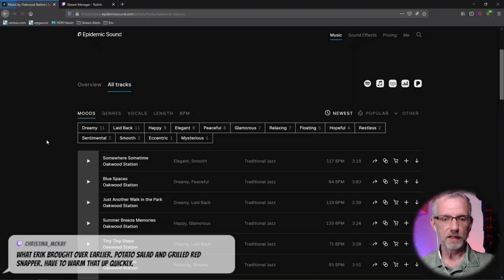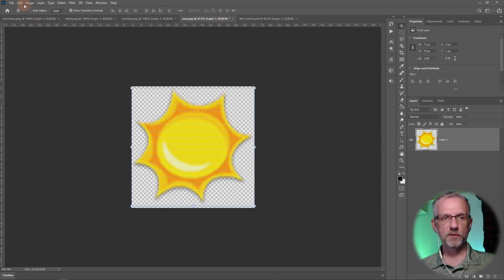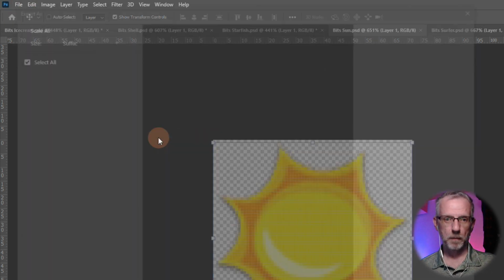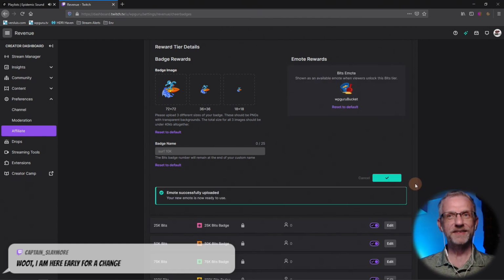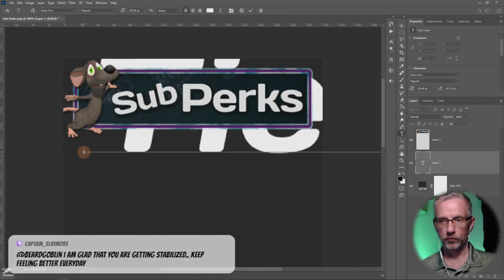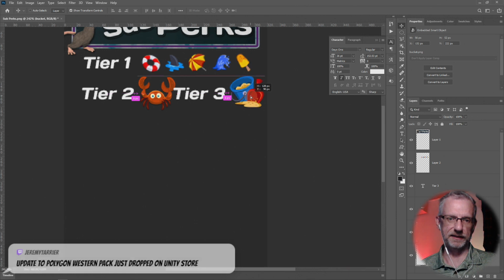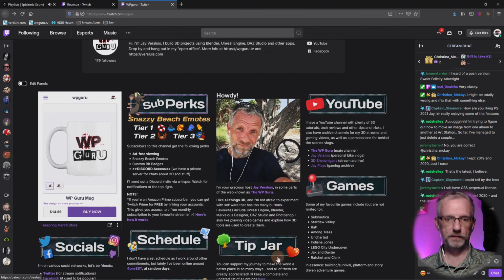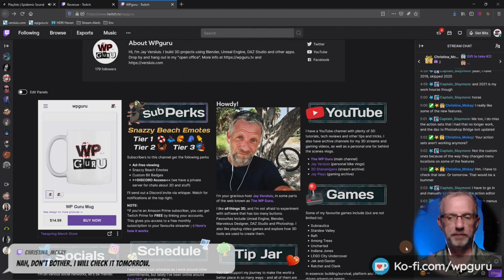Making custom Bit Badges and some Twitch Housekeeping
In this stream I'm adding some custom bit graphics to my Twitch profile and pimped the "about" section with a description of emotes that subscribers can use. It's a warm-up to a productive afternoon.